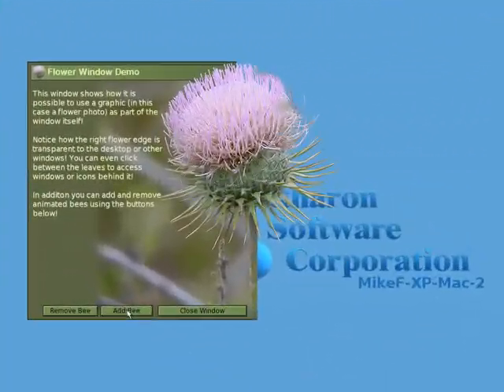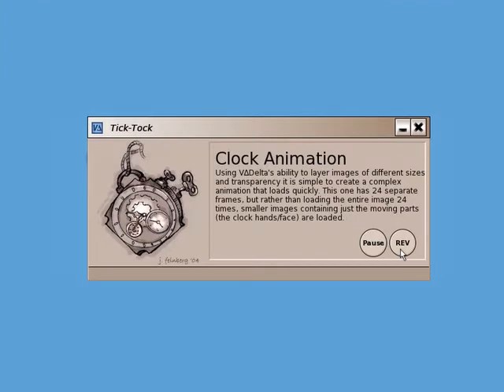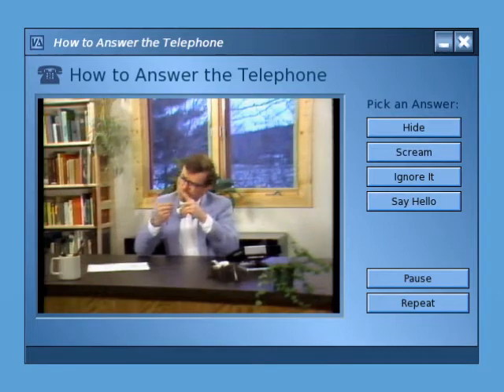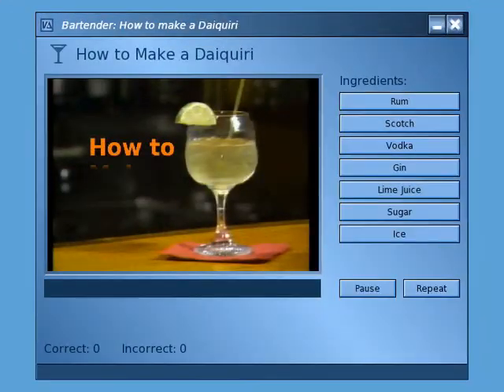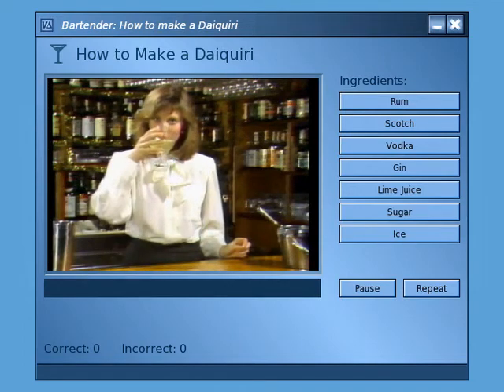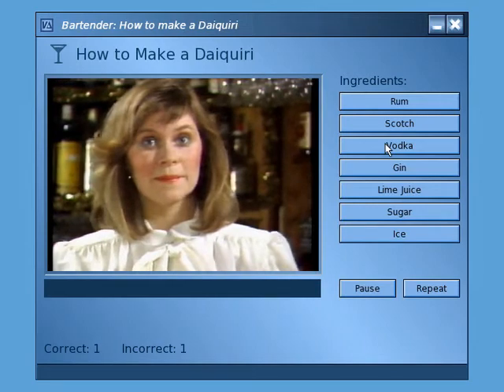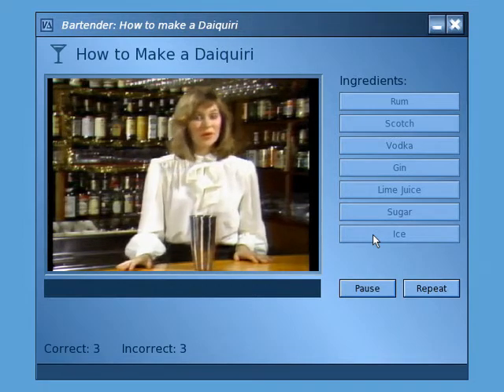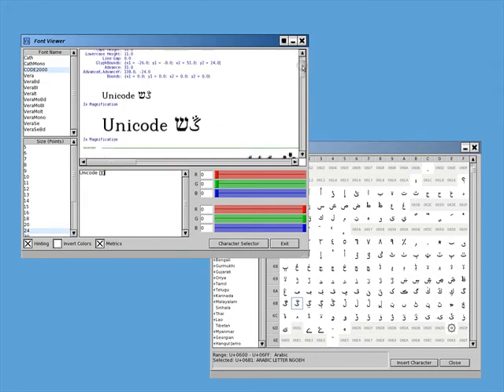VDelta in Action 2012-06-11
Several VDelta applications are demonstrated.